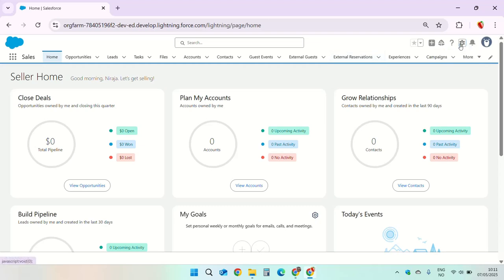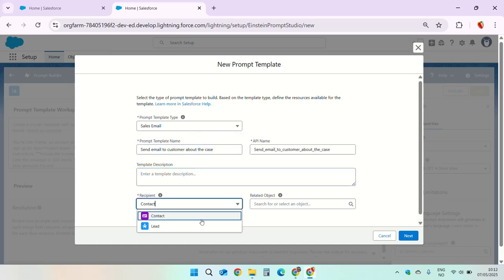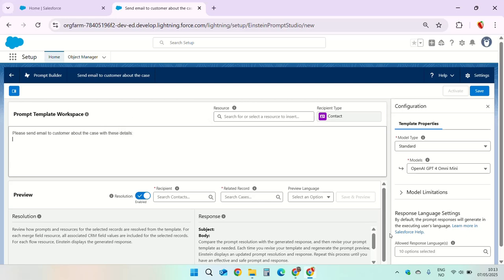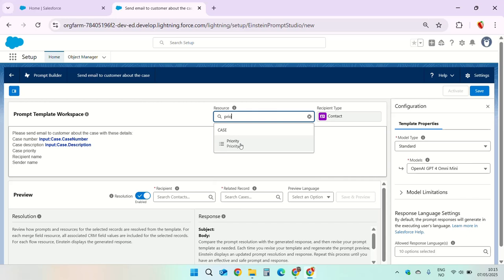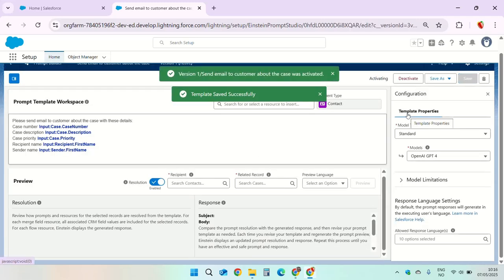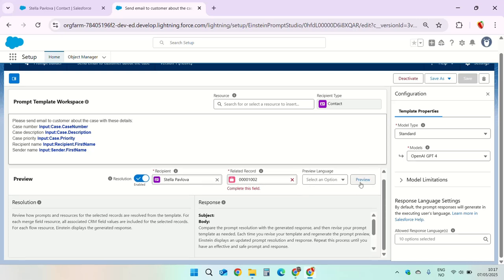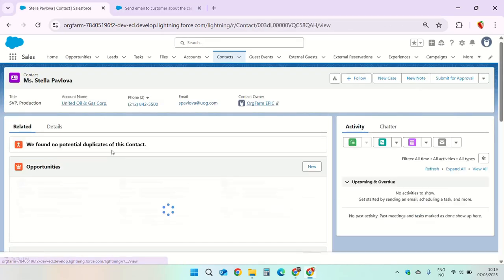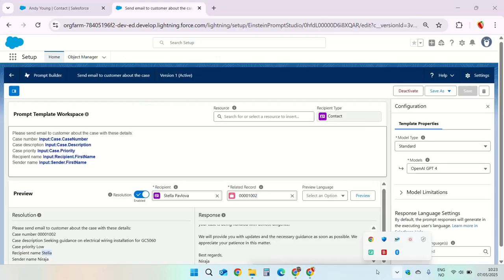Create a Sales Email Prompt Template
In this step-by-step tutorial, you'll learn how to:
Enable Einstein for Sales and set up Prompt Builder.
Draft personalized sales emails using AI-driven templates.
Integrate customer data to tailor communications effectively

Time stamps:
00:00 Intro
00:24 Steps to create Sales Email Prompt Template
00:46 Einstein Settings
01:20 Prompt Builder
01:56 Prompt Template Workspace
04:17 Save and Activate template
05:32 Resolution and Response
07:14 Outro